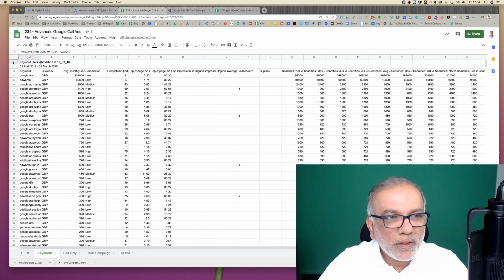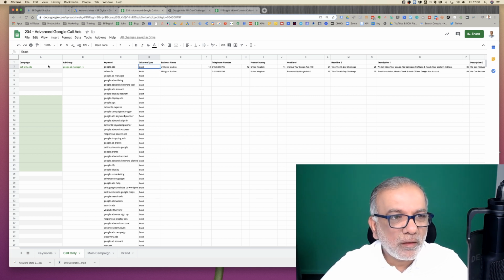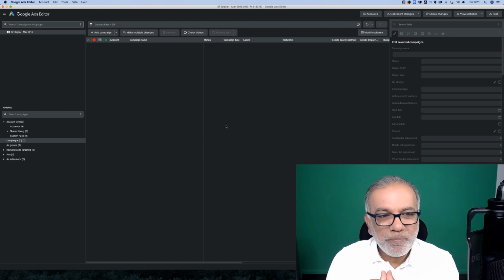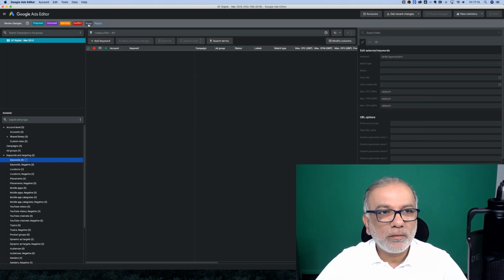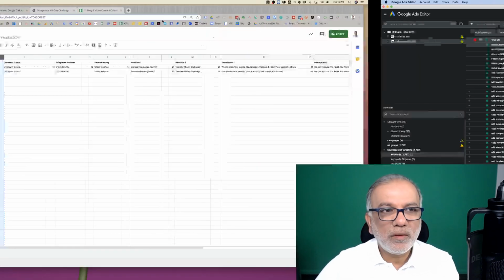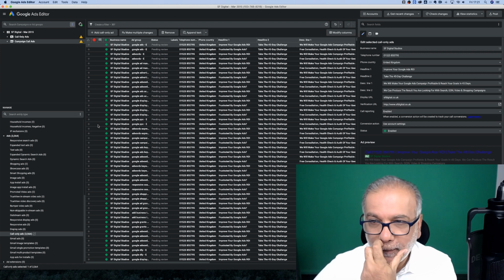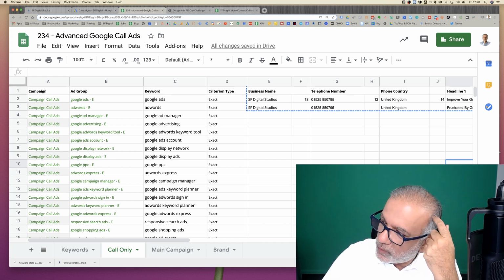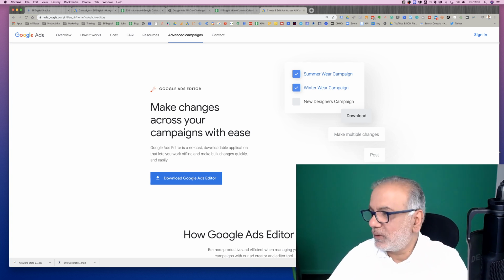Google Ads | The Most Advanced Google Call Ads Setup Tutorial Ever!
In this YouTube Live episode, you will learn how to set up Google Ads Call  Ads the advanced way, complete with conversion tracking.

Free Resources